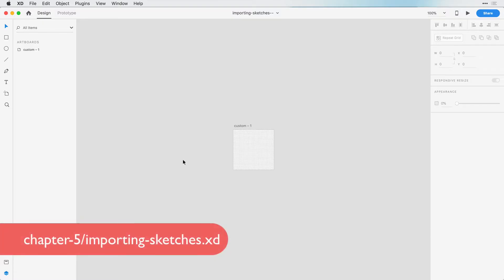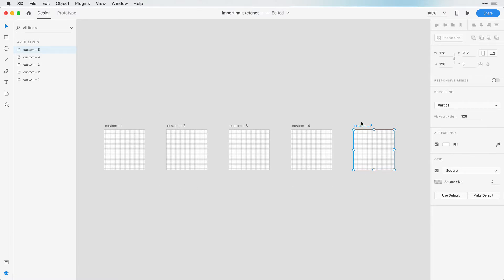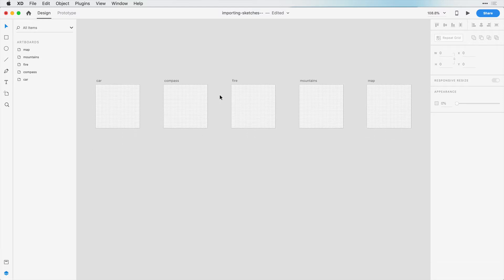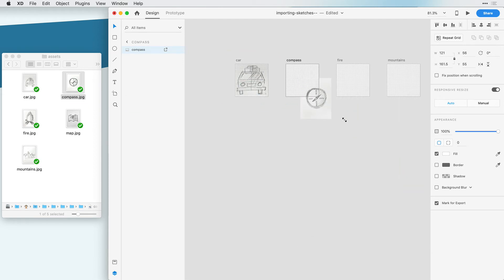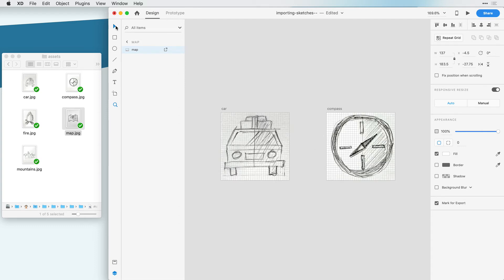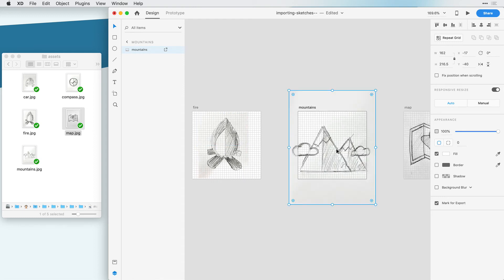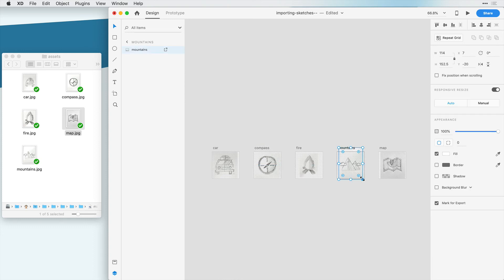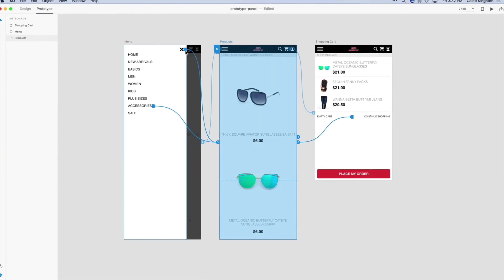Importing Sketches | Ep 11/30 [Icon Design in Adobe XD]